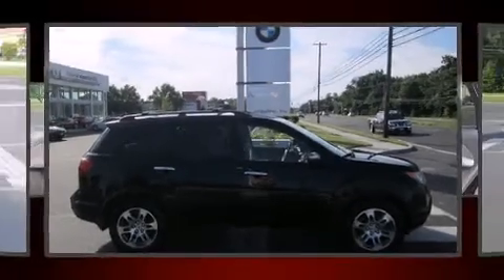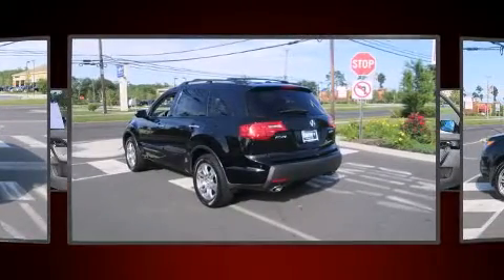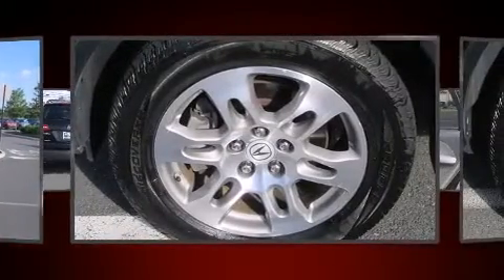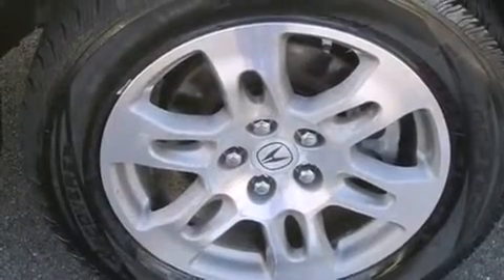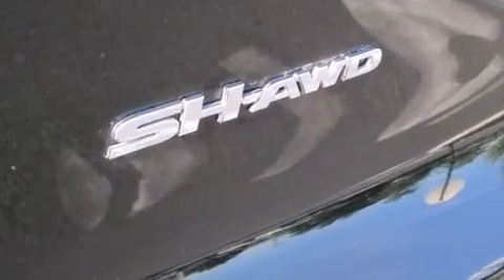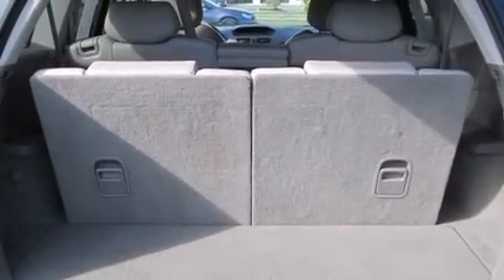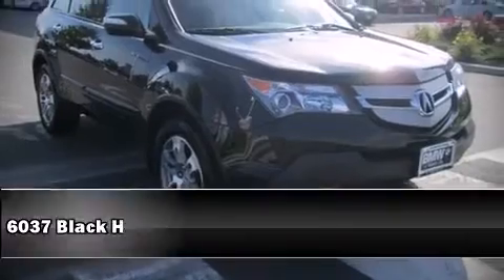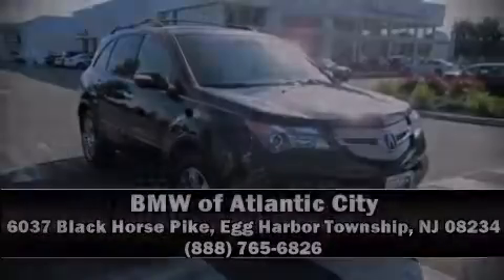2008 Acura MDX in Egg Harbor Township, NJ 08234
Come test drive this 2008 Acura MDX. A 3.7 liter V-6 engine pairs with a sophisticated 5 speed automatic transmission, and for added security, dynamic Stability Control supplements the drivetrain. This model accommodates 7 passengers comfortably, and provides features such as: leather upholstery, a built-in garage door transmitter, a power seat, a trip computer, automatic temperature control, power moon roof, and power windows. With high intensity discharge headlights illuminating your path, you'll always appreciate maximum visibility. You and your passengers will enjoy the stereo system, which includes a CD player with MP3 capability, steering wheel mounted audio controls, and 8 speakers, providing excellent sound throughout the cabin. Take assurance in side curtain airbags, providing head protection in the event of a severe collision. It also arrives with a Carfax history report, providing you peace of mind with detailed information. Our aim is to provide our customers with the best prices and service at all times. Stop by our dealership or give us a call for more information.